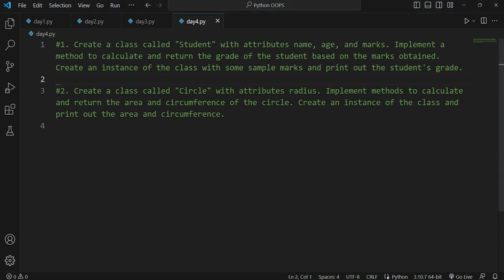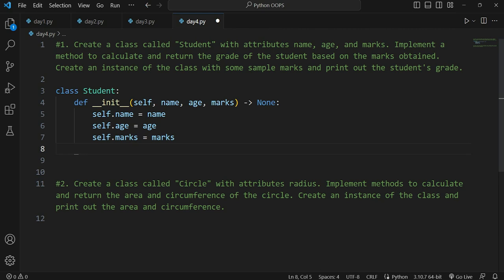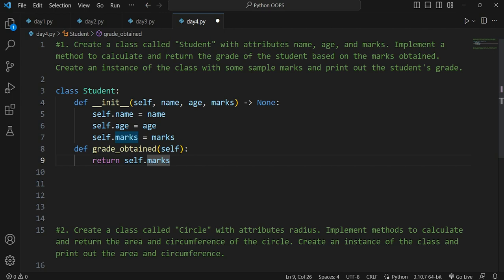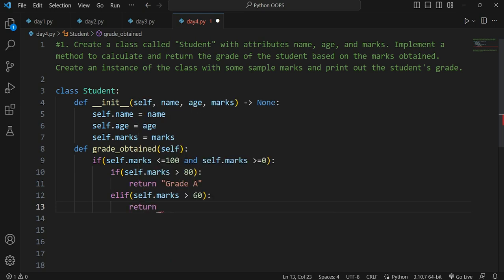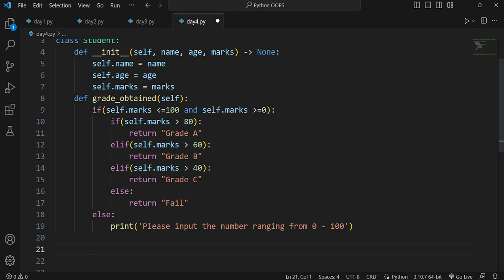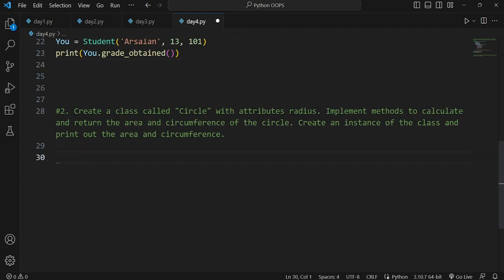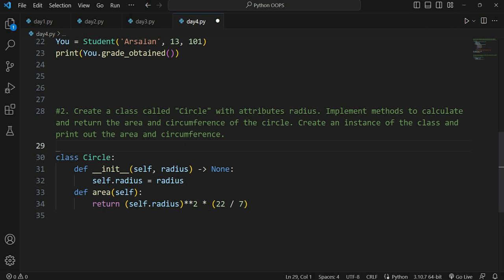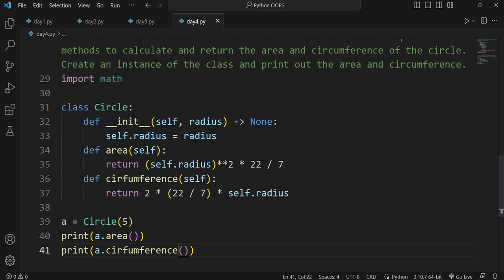Master OOP Question-Solving with Python: Boost Your Programming Skills | DAY4